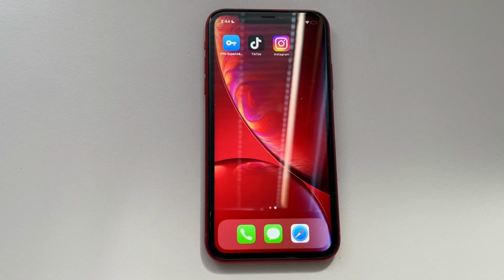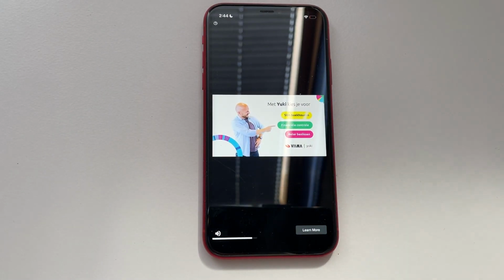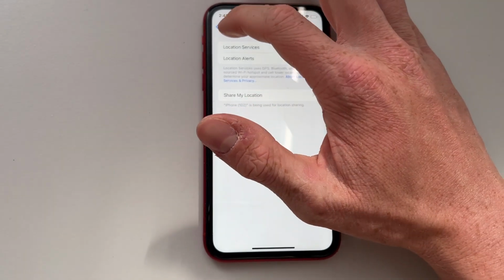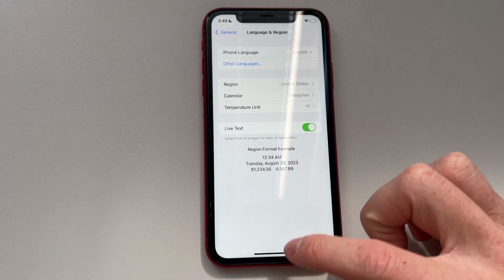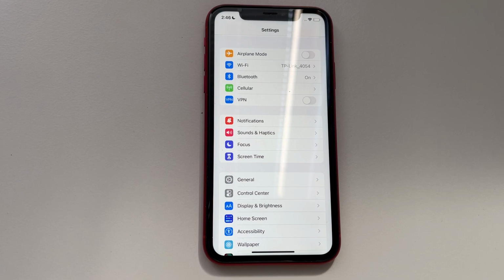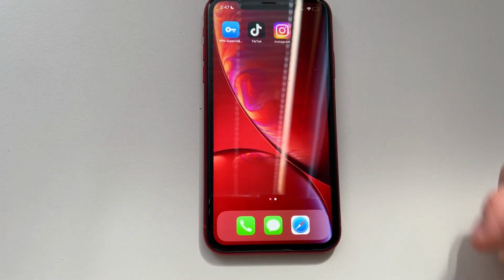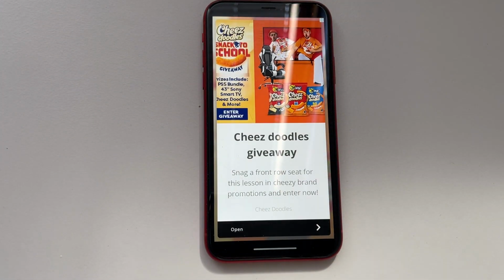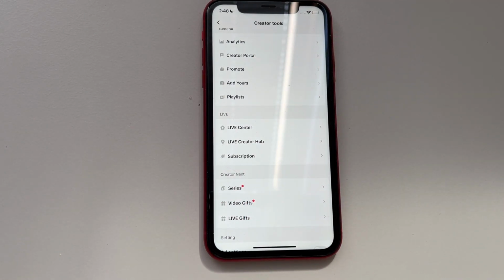How To Change TikTok Region (Access More Features)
How To Change TikTok Region - Full Tutorial

👉 In this video we are going to show you how you can change your TikTok region in order to get access to more features.